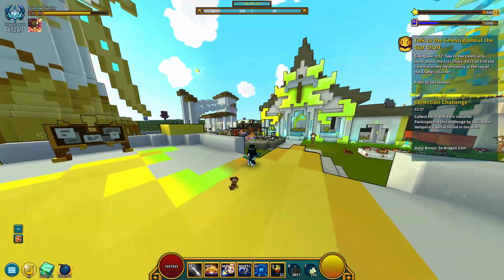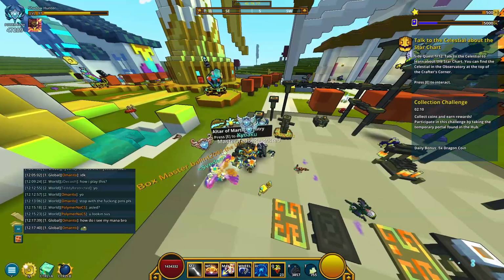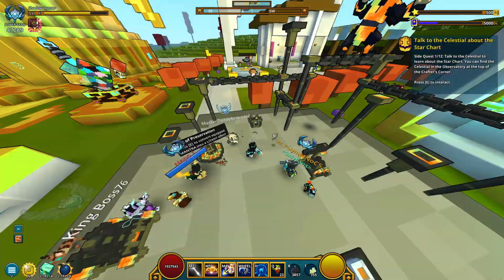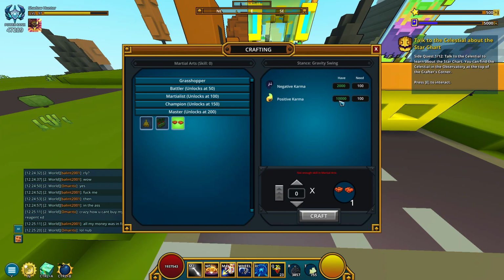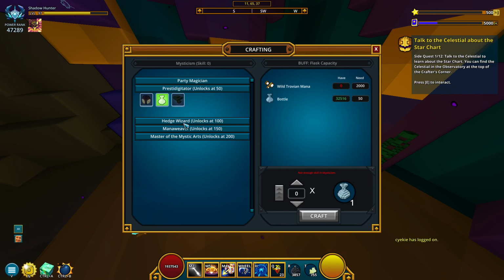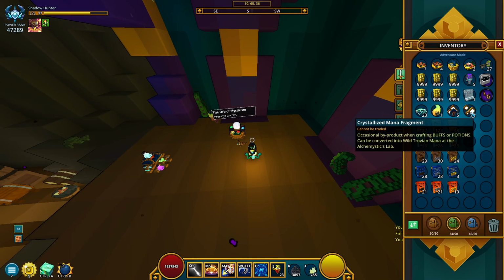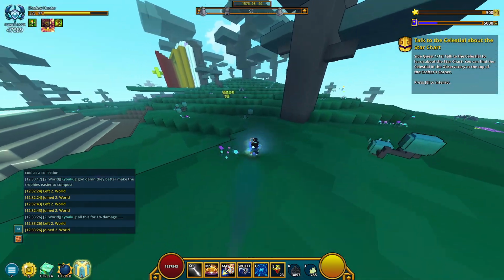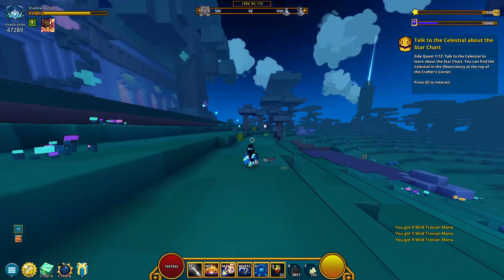New Update PTS Punches and Potions | Gameplay On The New Mana, New Resources, and More!!!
We just got something that dropped today for the PTS. They added an effect viewer, auto use slot, Mysticism, martial arts and more. I went over most of it in the video as like a live gameplay since I've never seen any of it before. If you wanna check out the patch notes, I'll drop it below.